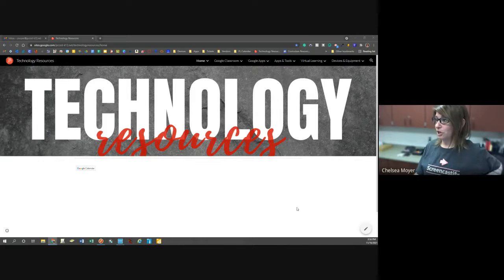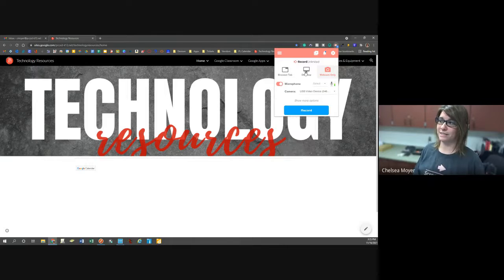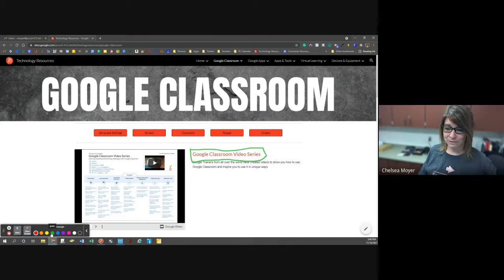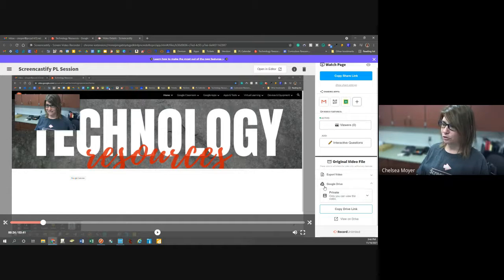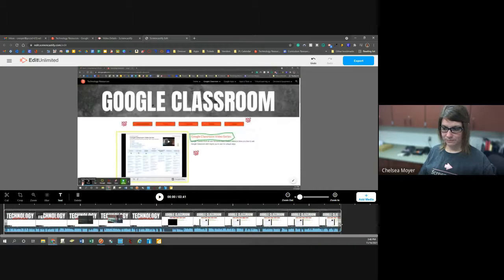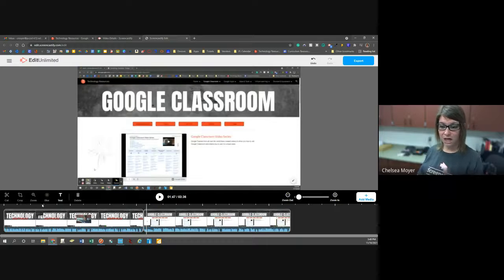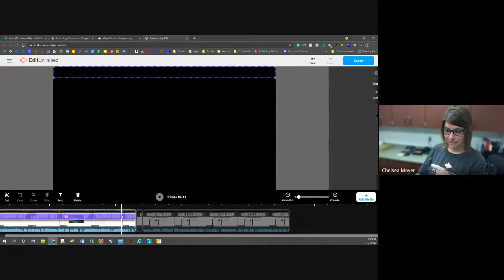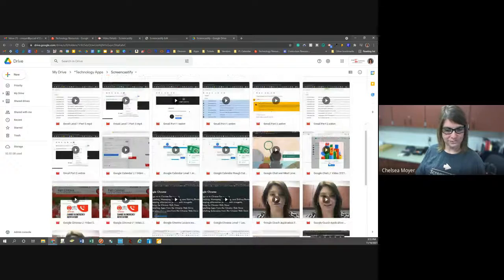Session 011: Technology Session with Chelsea Moyer on Screencastify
Screencastify Screencastify was one of the most popular tools used last school year, especially to connect with students outside of your classroom.  This session will highlight new features from Screencastify as well as unique ways to use Screencastify, even with all of your students attending in person.f your students attending in person.